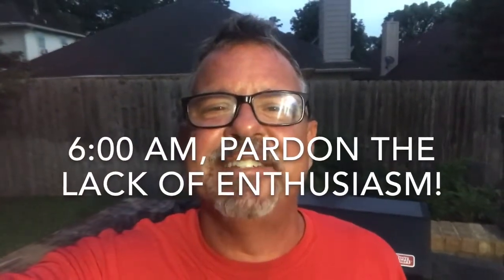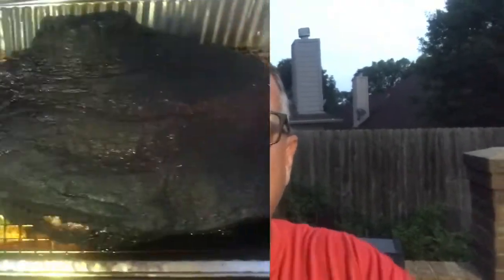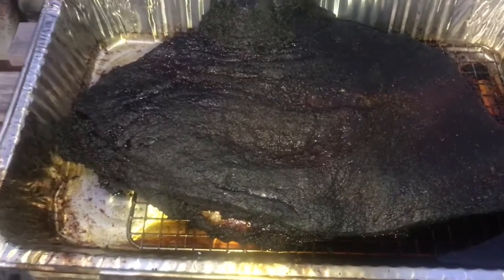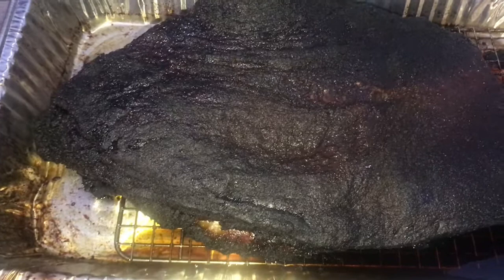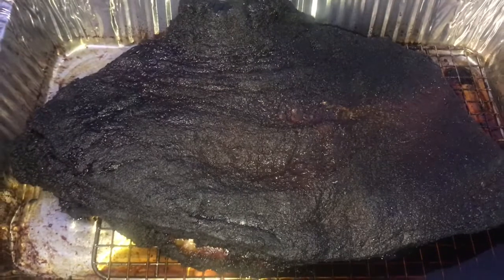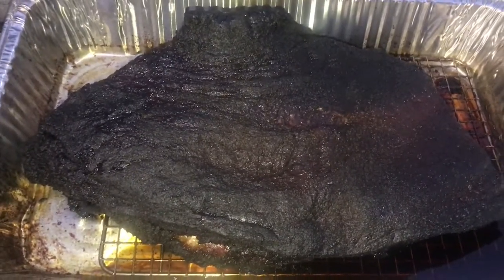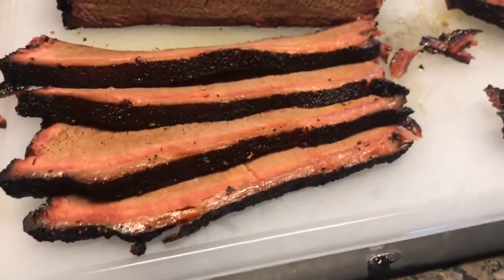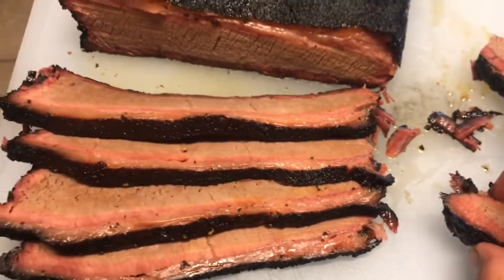Dad Does Dinner-New Brisket Wrap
A new way to wrap brisket during the cook